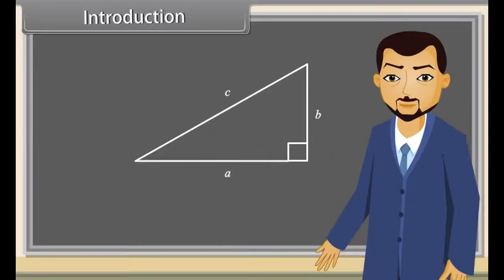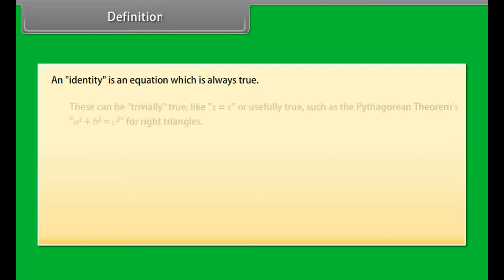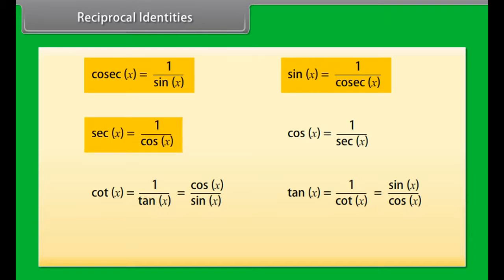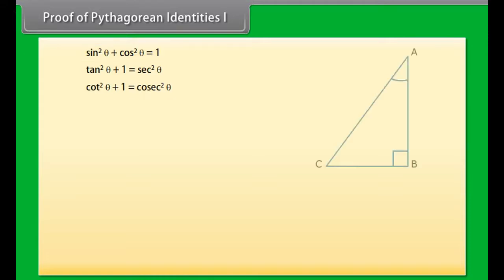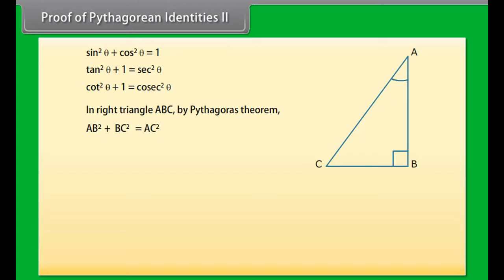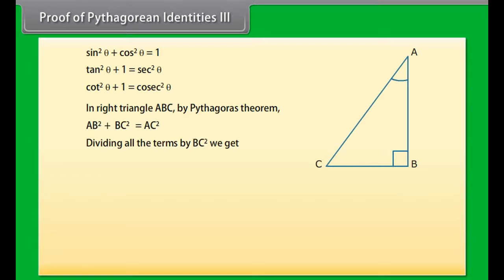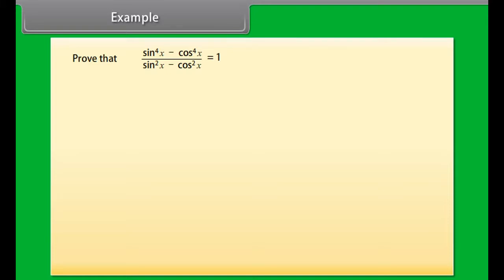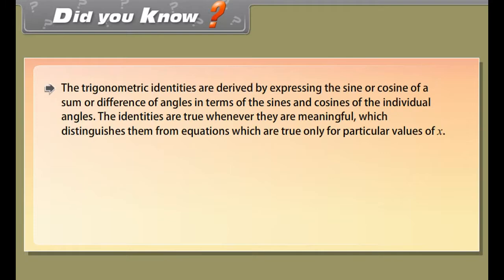Study Tool for Class 10 Maths - Trigonometric Identities